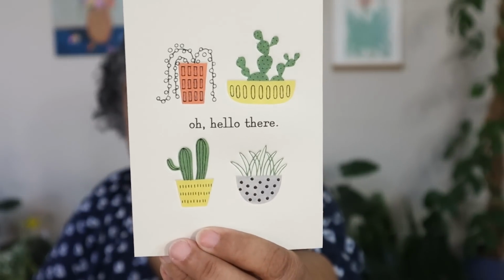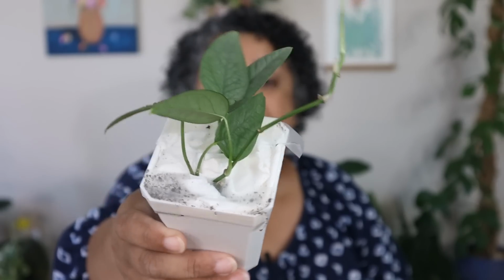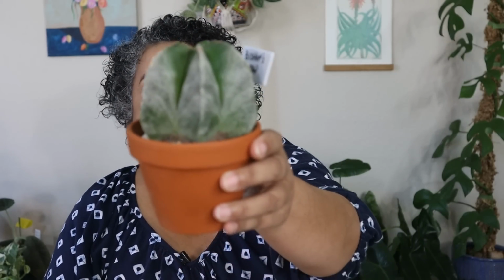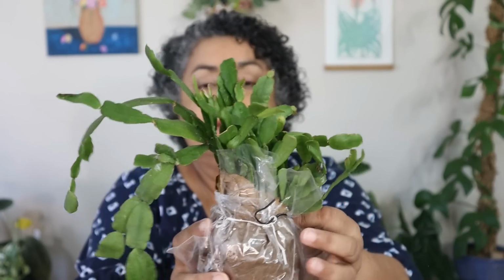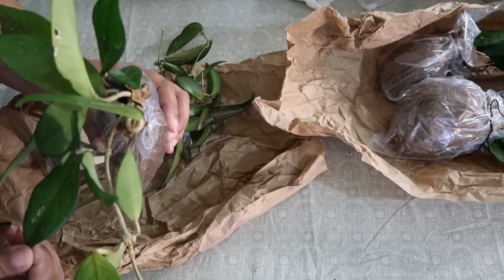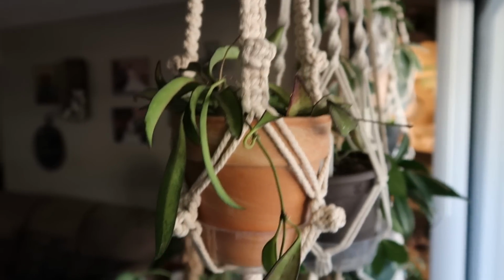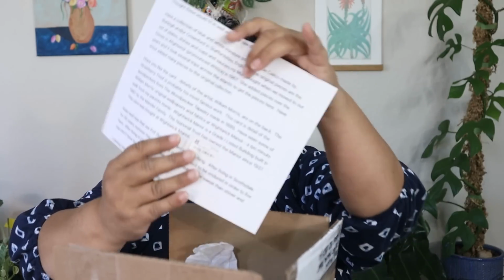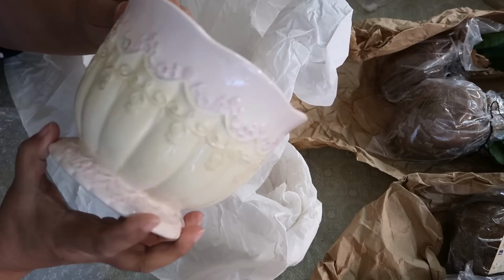Subscriber Plant Mail Unboxing | Huge Surprise in Subscriber Mail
These are my favorite videos to share with you. I feel so grateful to have wonderful subscribers and friends that share their plants and special things with me. This time I was really surprised with one of the things I got. I think you'll know what it is by the look on my face.

Grow Light bulb in lamp

3 light gooseneck grow light

Filming Equipment
Neewer Tripod

Lavalier Microphone

The best tool I use to grow my YouTube channel...